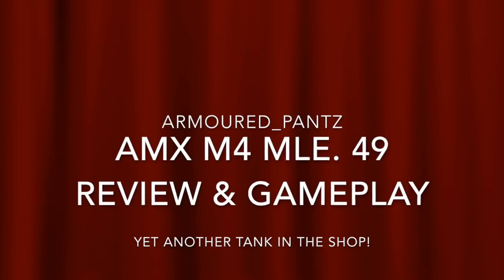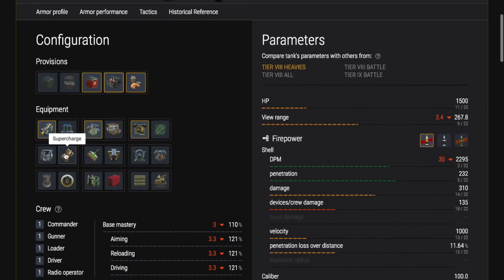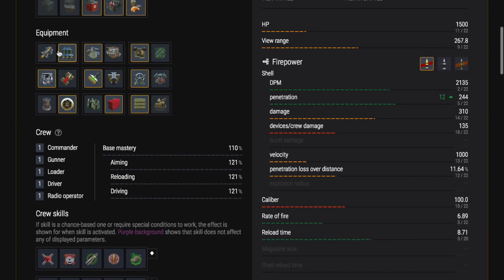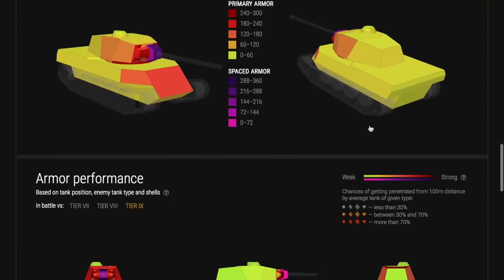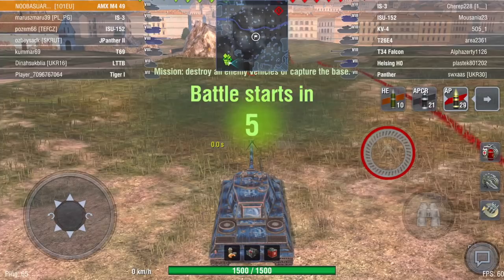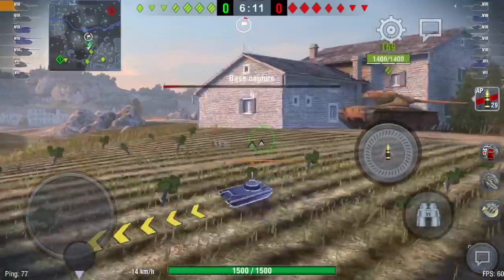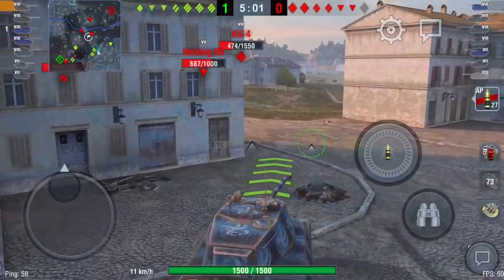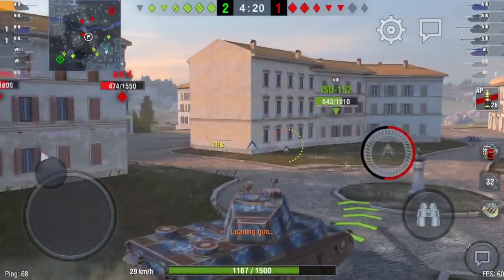World of Tanks Blitz: AMX M4 mle 49 Review and Gameplay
Yawn! Another bloody tank in the shop! What? Yeah, ANOTHER one! WTF right?  What's going on with WarGaming?  They need spending money for Christmas or what?  There are some many tanks coming into the shop it's hard to keep track of them all! (sorry about that awful pun!) :)))

Anyway, this is the French Tier VIII Heavy... so have a look and see if it's for you (it costs over 35 euro so you should be sure!)

Cheers Mush!